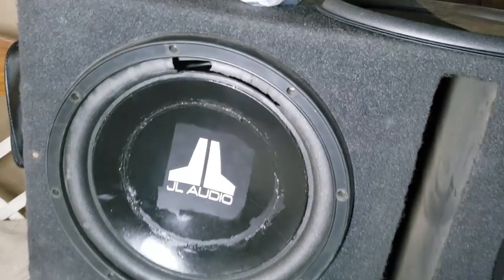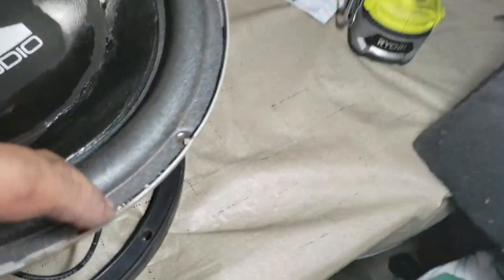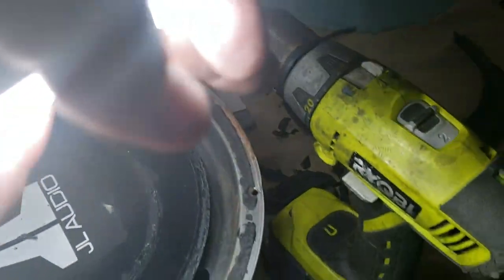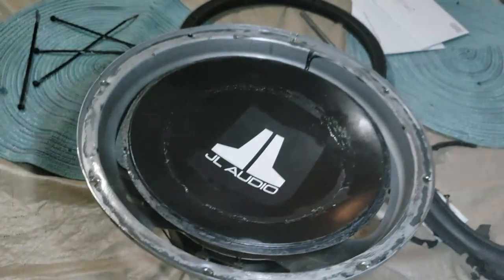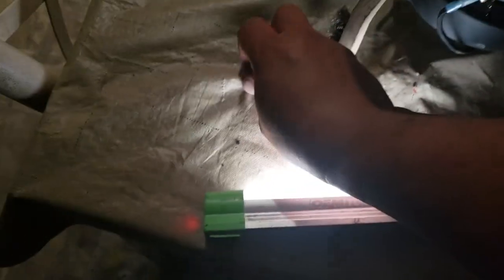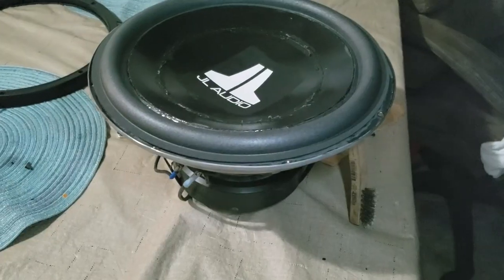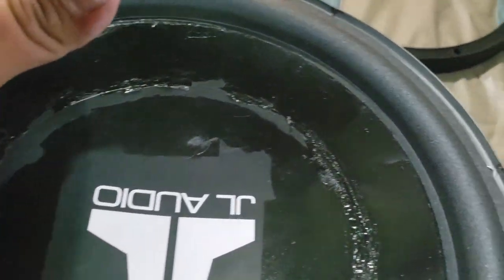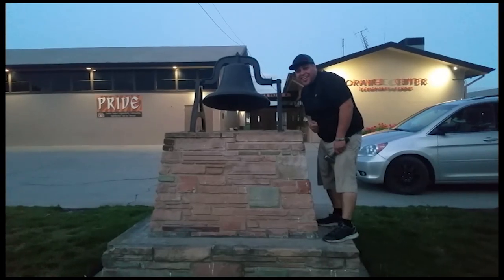How to: Restore a JL Audio 12w3 Subwoofer Surround Foam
FOAM KIT